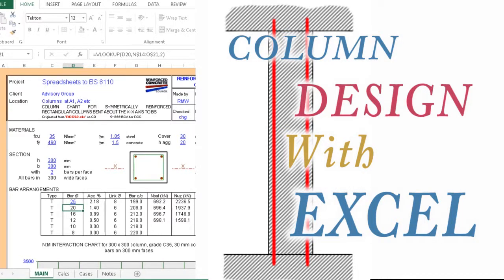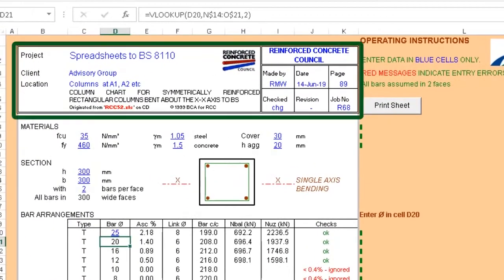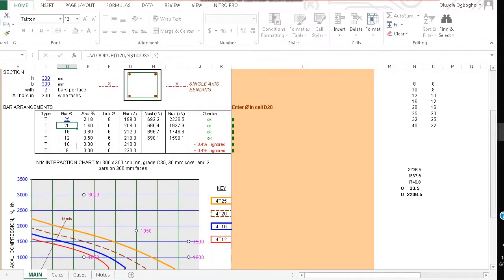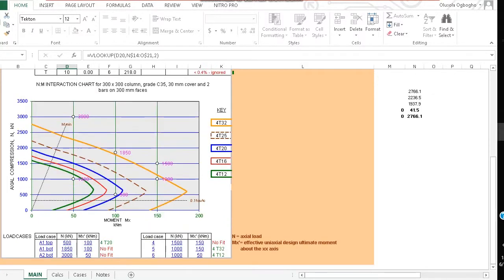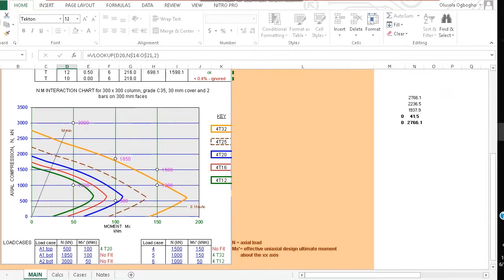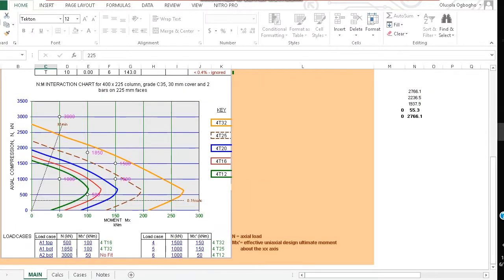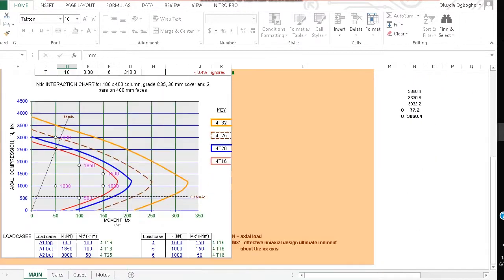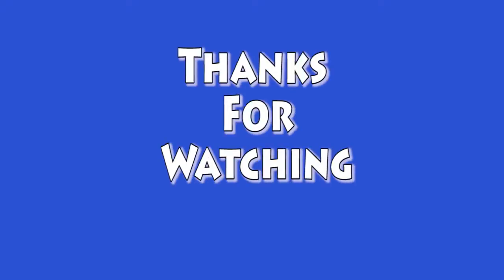Column Design with Excel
RCC 12 is a free excel program you can use to determine column reinforcement to BS 8110. it designs to BS 8110 and comes with a free license. for details on how to get it check my about section for contact details.